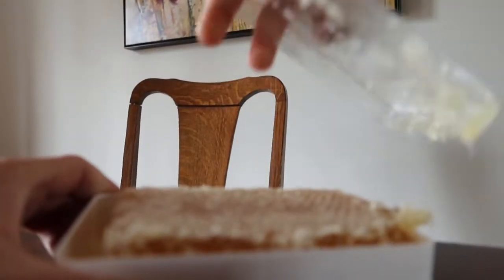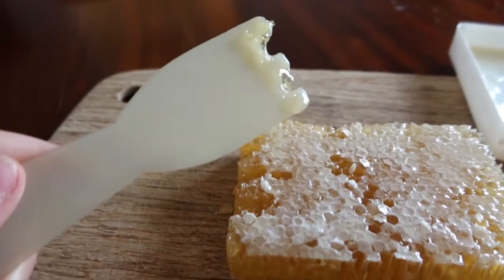CyGuy Reviews: Savahnah Bee Company *RAW HONEYCOMB Taste Test*